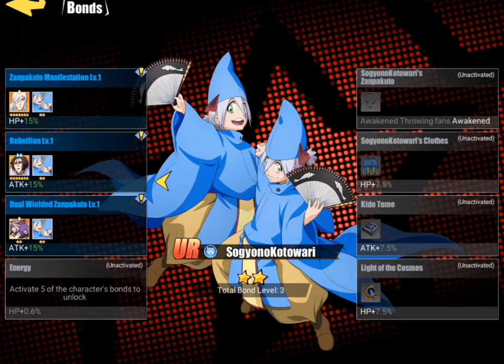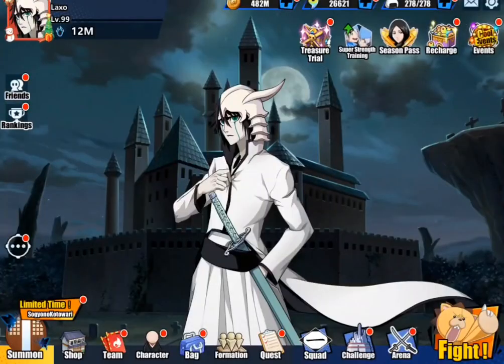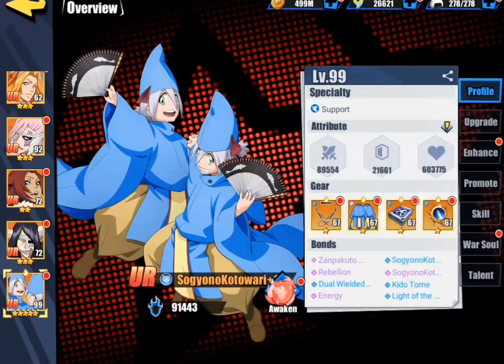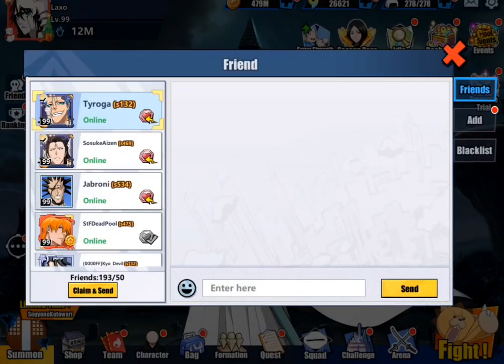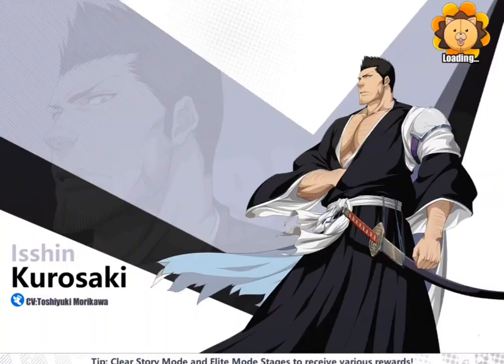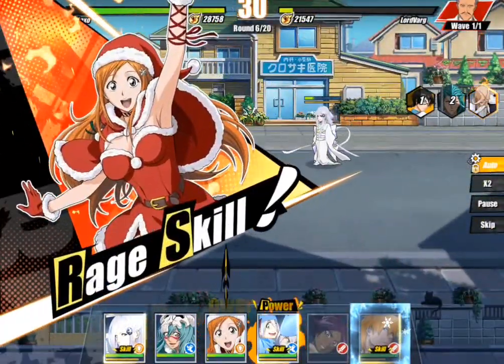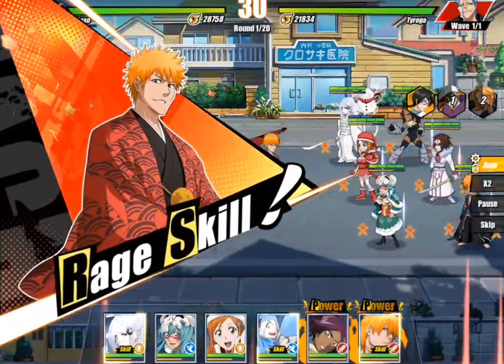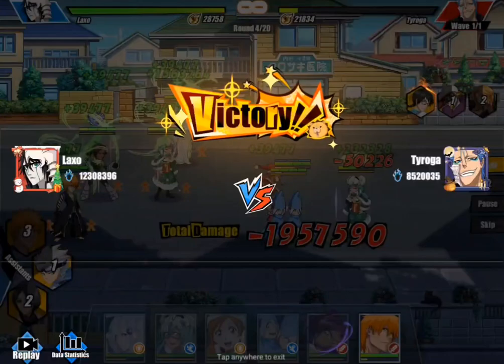Sōgyo no Kotowari Powering up and Arena Testing!!! Bleach Immortal Soul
0:00 Intro
0:38 2-5 ★
2:50 Powering UP!
6:30 Team Comp
9:15 Battle #1
15:17 Battle #2
19:00 Closing and Next Video!